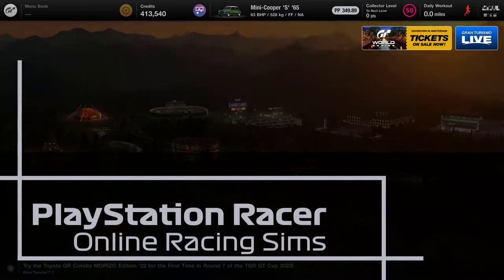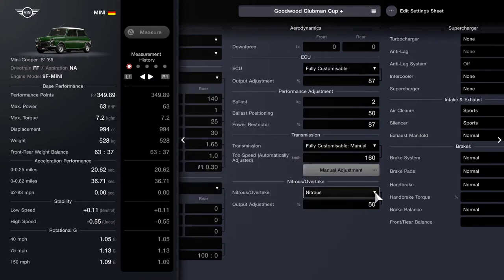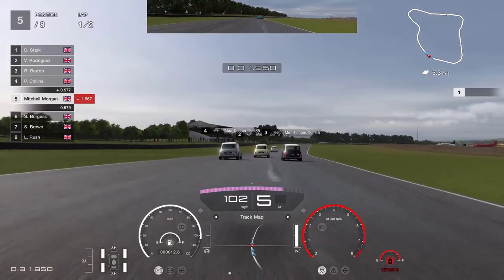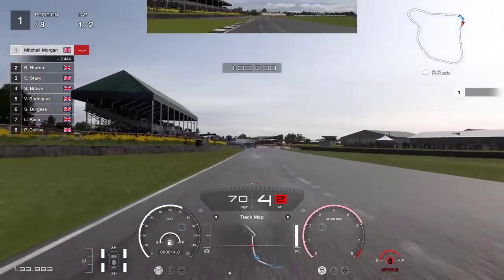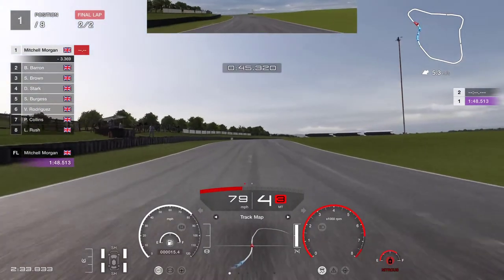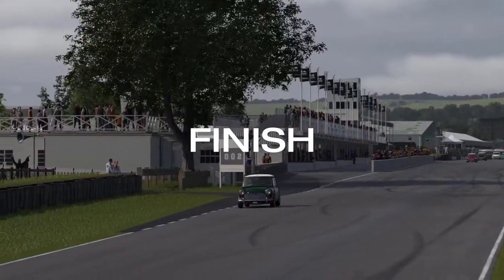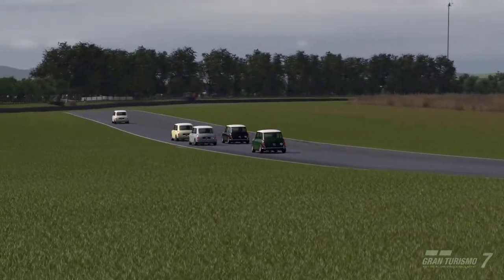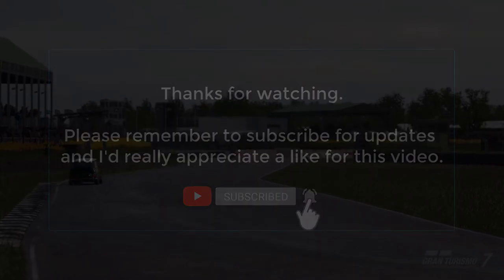GT7 - SUPER EASY - How To Get Gold in the Clubman Cup Plus at the Goodwood Motor Circuit (HARD)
In this race we complete against some characterful tuned cars in this lively, fiery race!

World Circuits Race: Clubman Cup Plus
Race Track: Goodwood Motor Circuit
AI Setting: Hard
Vehicle Used: Mini Cooper 'S' '65

In this video we take a look at how to very easily get the gold trophy for the Clubman Cup Plus race at the Goodwood Motor Circuit using the Mini Cooper 'S' '65.  As usual we take a look at our choice of car, the all important tuning of our car and how to run the race to secure the gold trophy using the Hard AI settings. This is a Last To First race.

I have already run this race previously but I was using the normal setting and it was pretty darned hard.  However, I have been asked by a few people and a channel member earlier today to try to work out a car tuning setup to enable this to be completed on the HARD AI setting and this is that video.

Not only do I find a tuning setup for the Mini which works well, but it works really well.  Something 'might' have changed in the most recent release but I was able to get into first place before the end of the first lap and then go on to very comfortably win by over 5 seconds.  I hope that this video helps those of you who are struggling to win this race.

00:00 - Introduction
00:11 - Checking the race difficulty setting is Hard
00:27 - Car choice and the all important car tuning settings
01:15 – Clubman Cup Plus Race
04:59 - Race Results and Video close